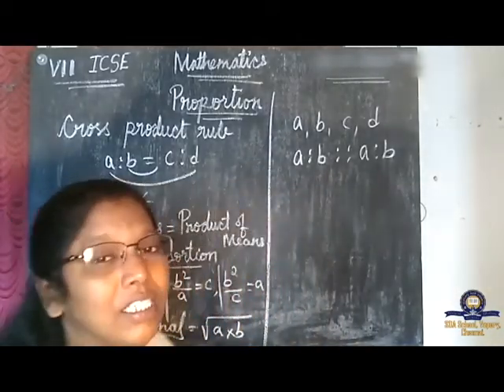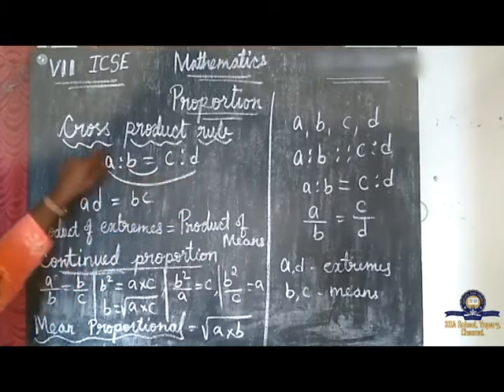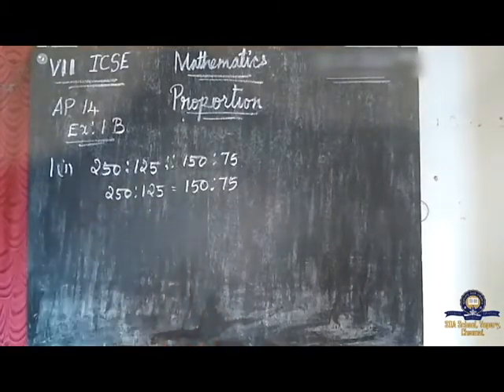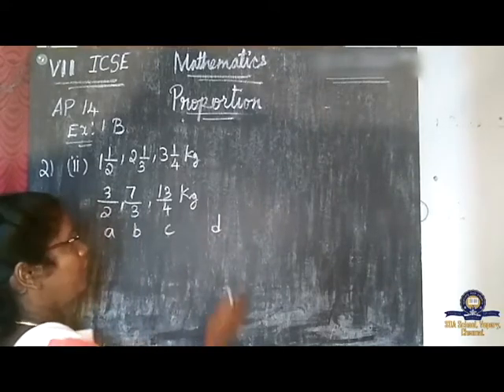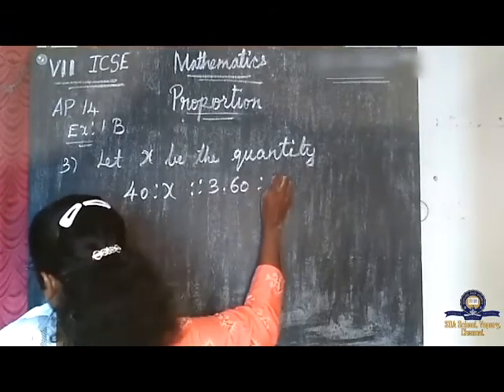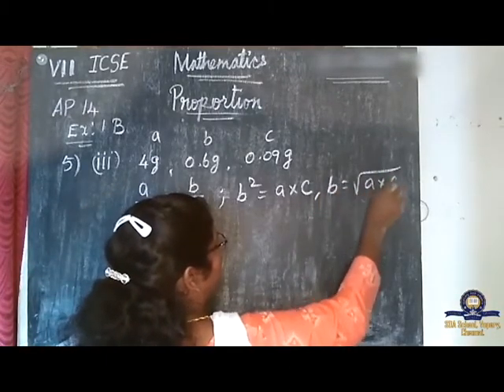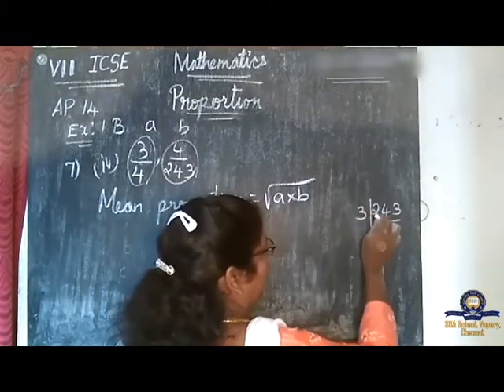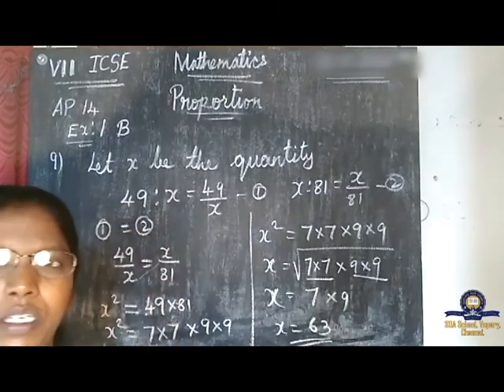Class 7/ICSE/Mathematics/Session 15